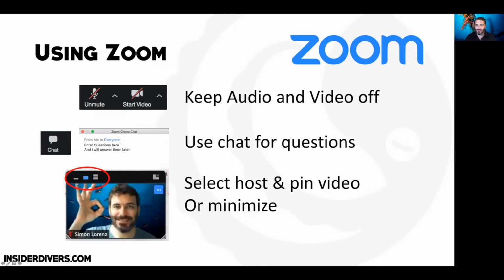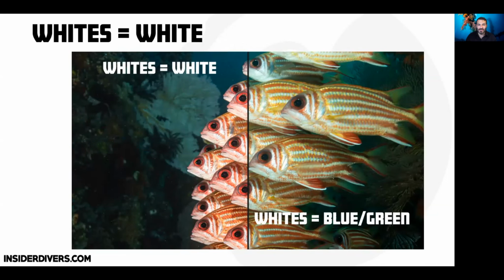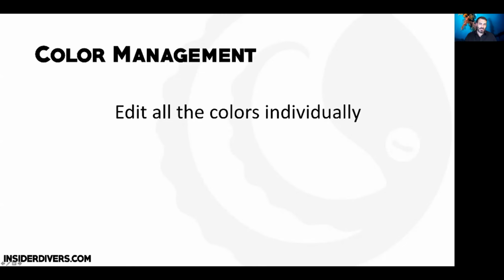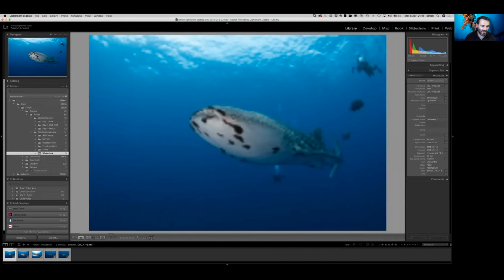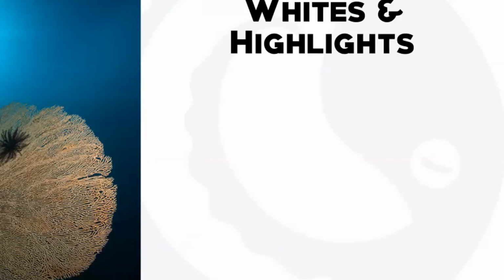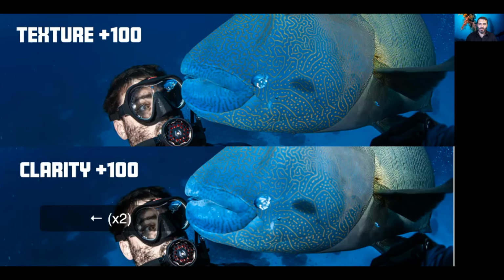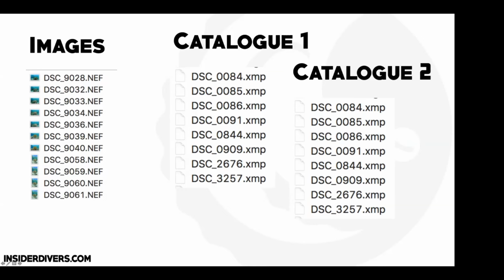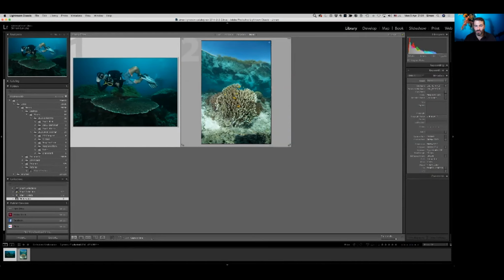Lightroom for Underwater Photos - Part 2 - Editing in Lightroom White Balance, Color, brightness.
Recording of the webinar about Lightroom by Simon Lorenz. In this part he is covering White Balancing, Color Management, Brightness & Darkness and various sharpening techniques.

If you would like to support our webinar work you can make a small donation